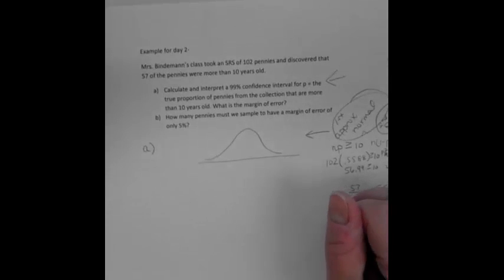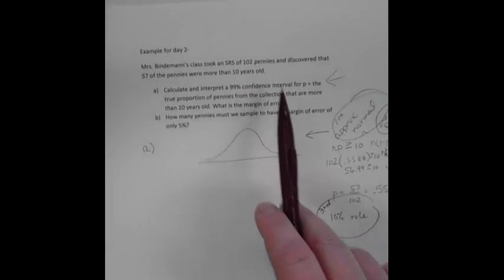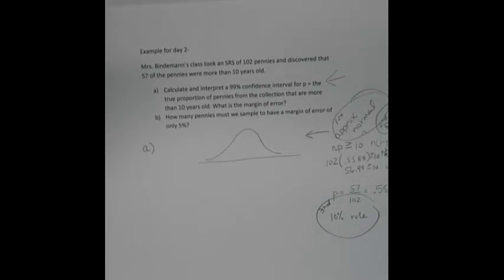Confidence intervals conditions